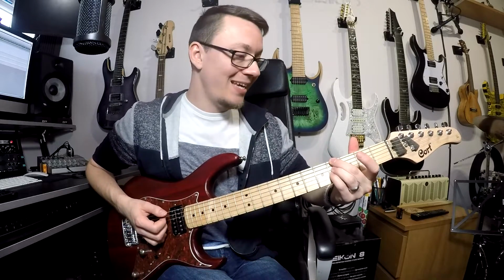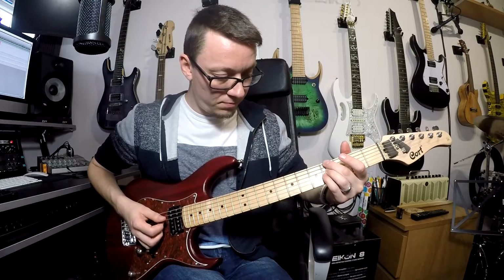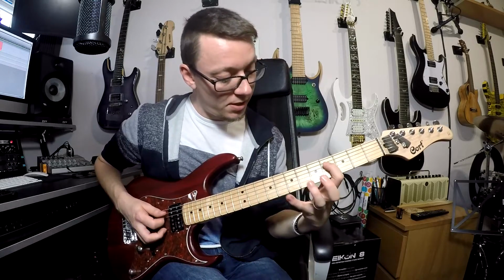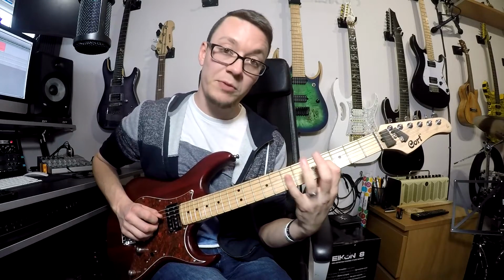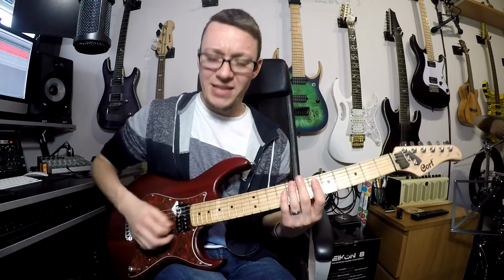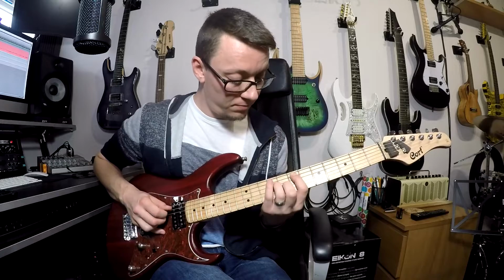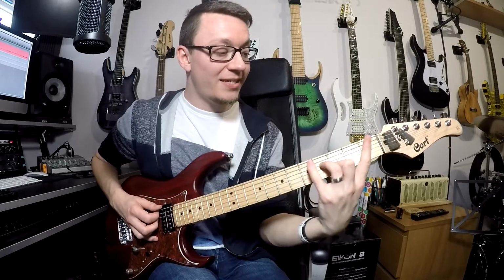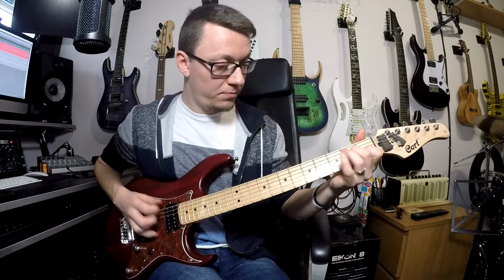Eternity Forever - All Alone Tutorial (part 1)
I figured I'd break my newer tutorials down into separate videos so they're more accessible rather than having to watch a whole 30 minute video. This is part one of All Alone, the verse section.

You can find my tab in the description of my cover video here:

Happy Learning =)